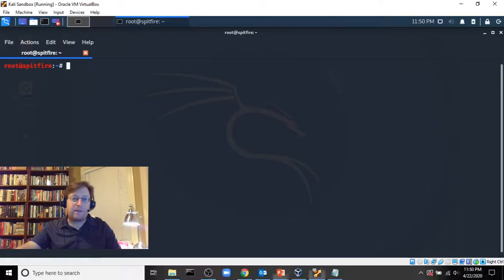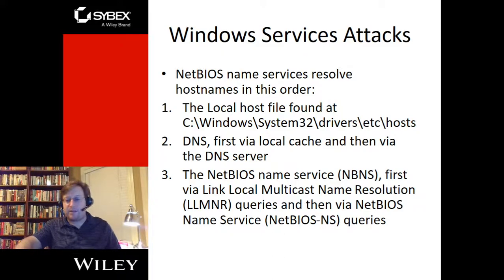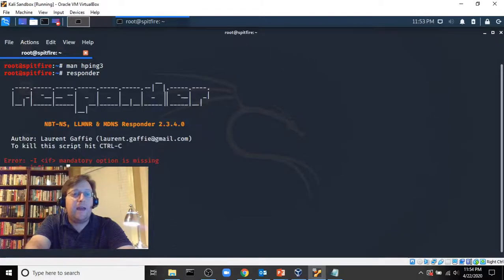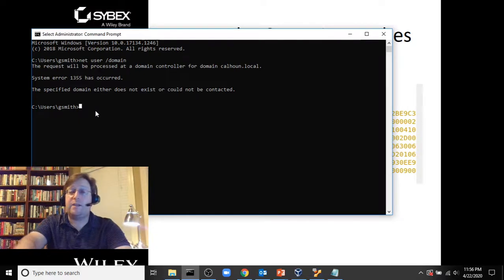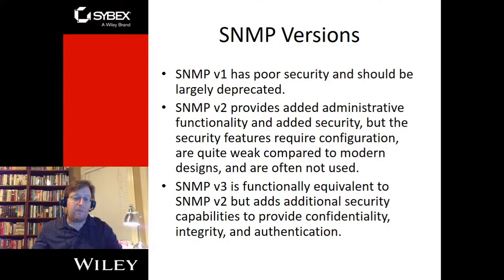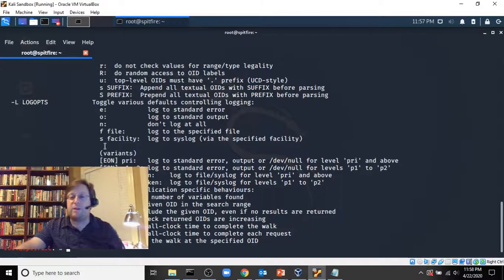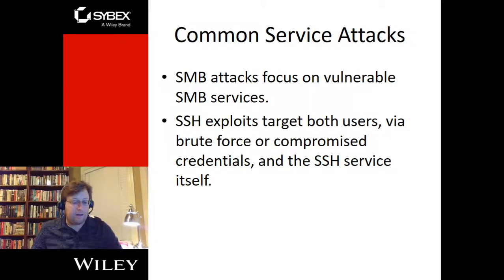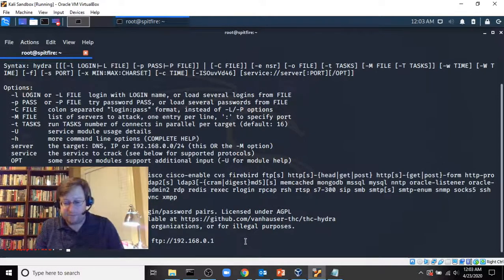Chapter 7, Part 2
Windows Exploits, Exploits for Common Services